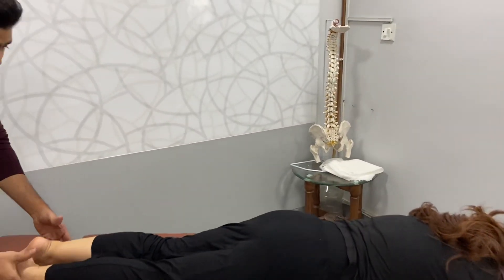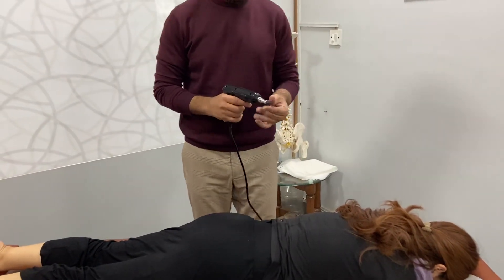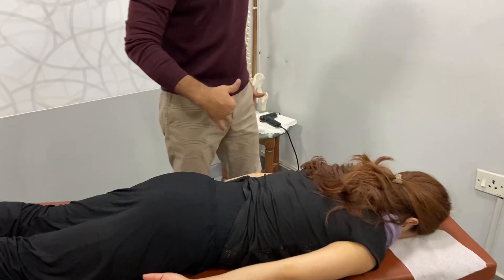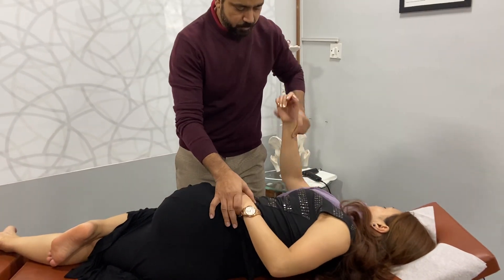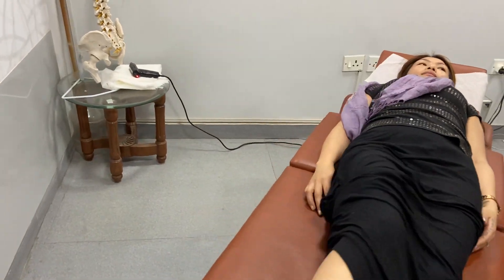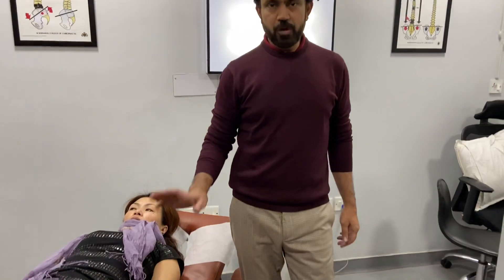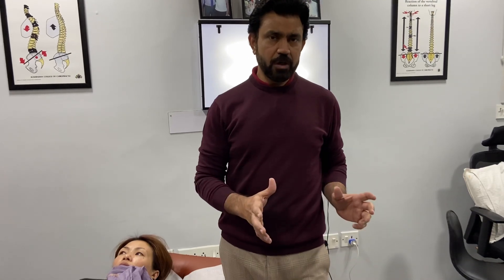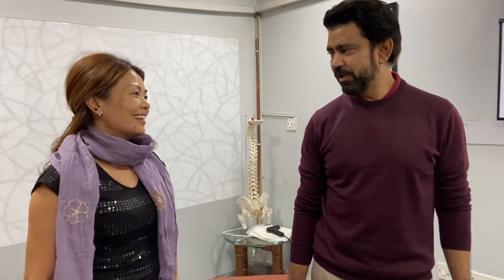chiropractor in India Disc bulge treatment in India by dr. Asif Naqvi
Patient of disc herniated at L5S1 with left leg nerve root compression getting her chiropractic adjustment done in Blessings chiropractor and sports injury clinic Delhi